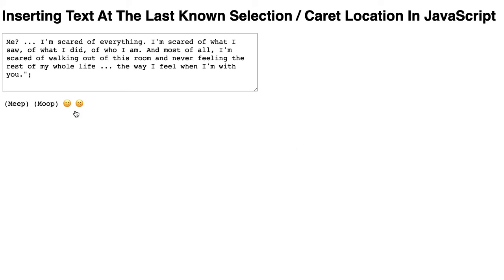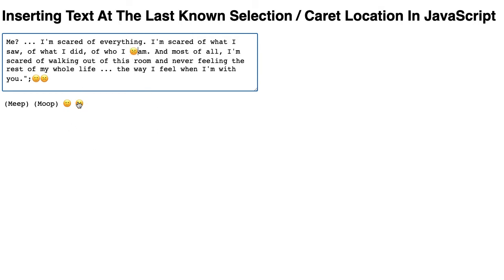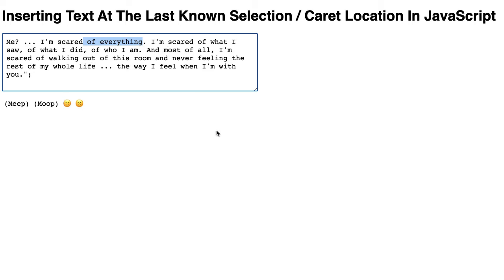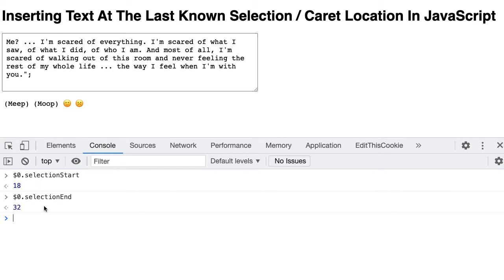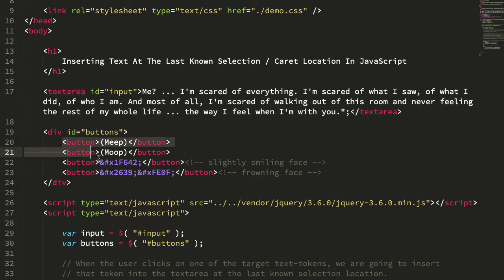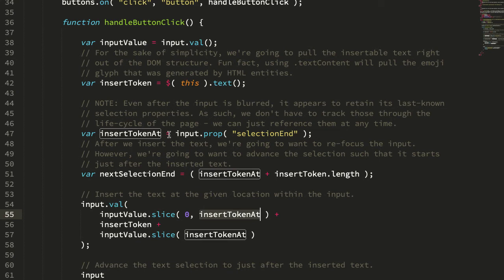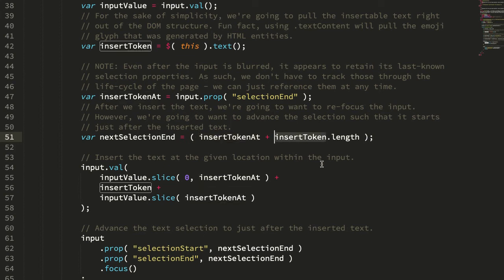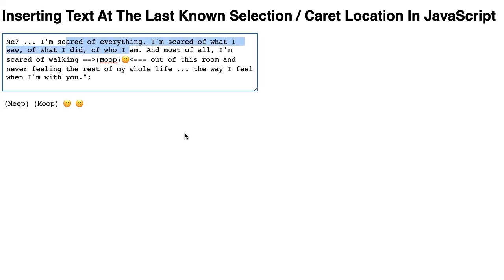Inserting Text At The Last Known Selection / Caret Location In JavaScript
Ben Nadel demonstrates how to insert text at the last known selection / caret location of an input using JavaScript. The big win here is understanding that inputs retain their selection properties even after losing focus.